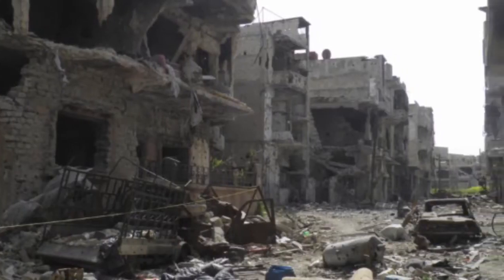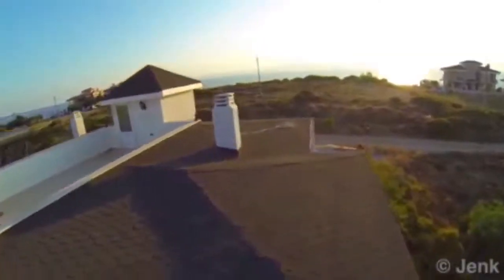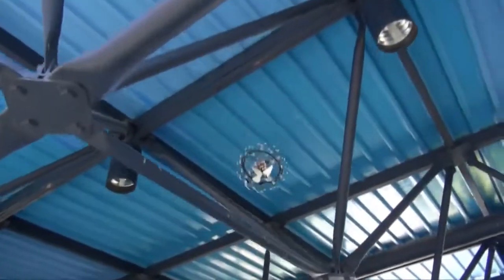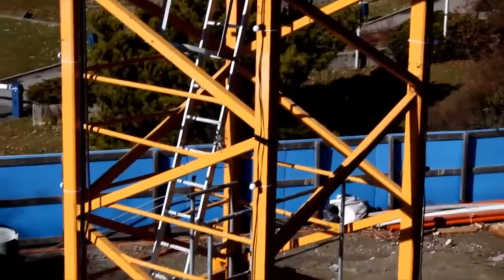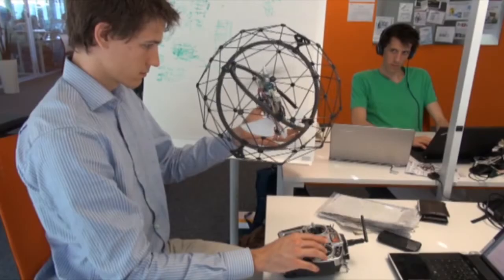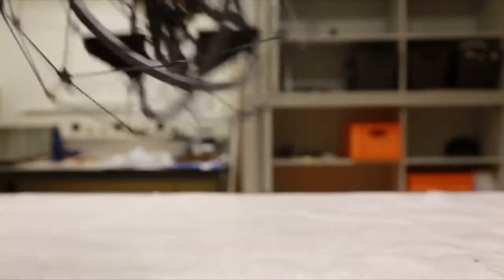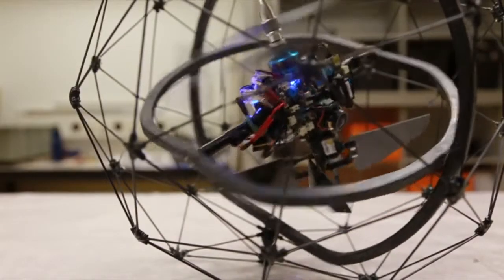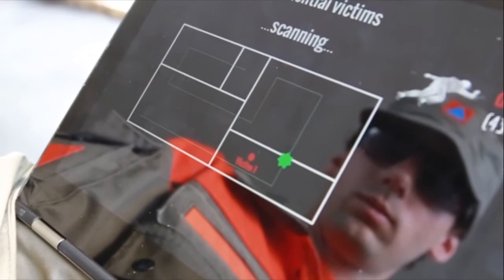輕巧、防撞，室內飛行也不怕! Gimball球形無人機 Flyability Drones for Good Semi Finals